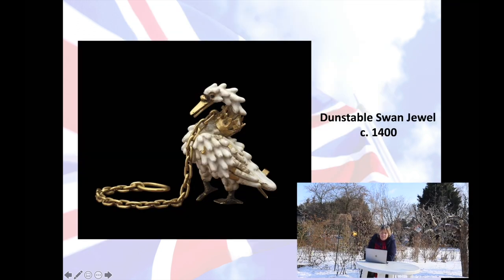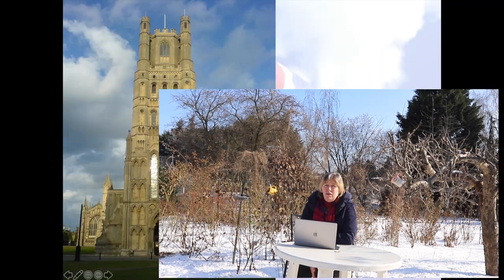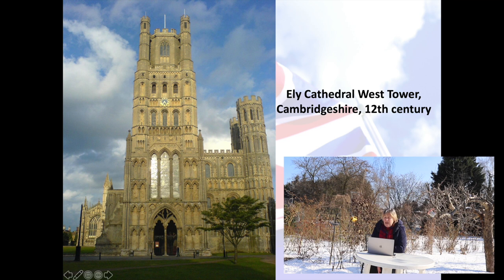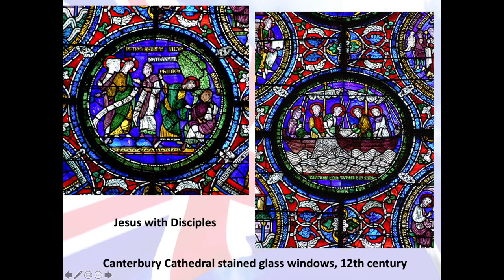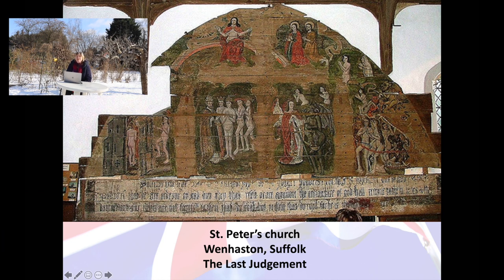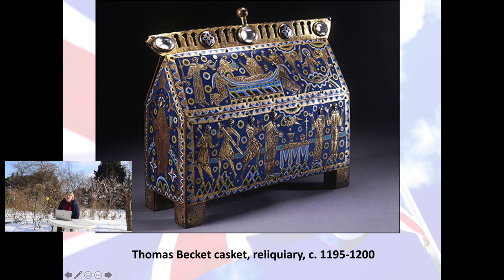British Art 2. Part 3